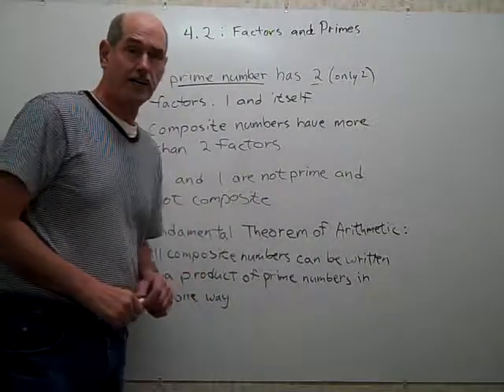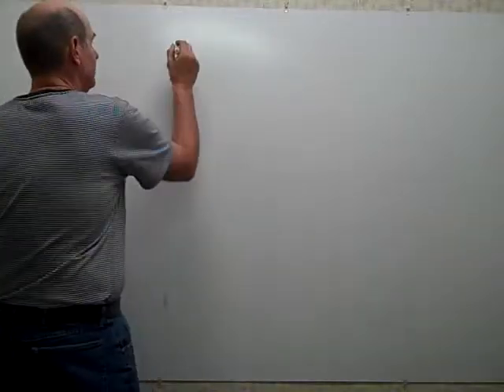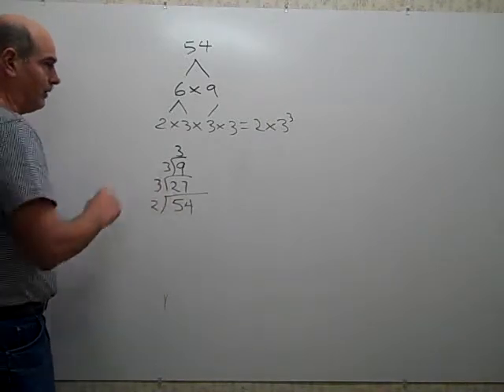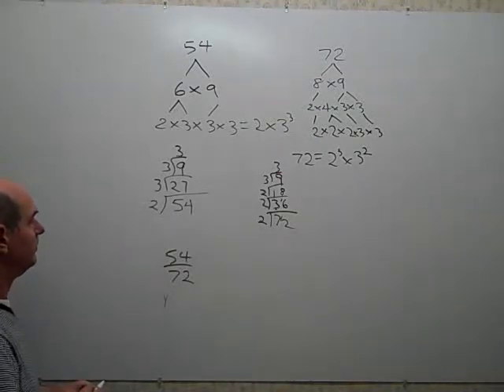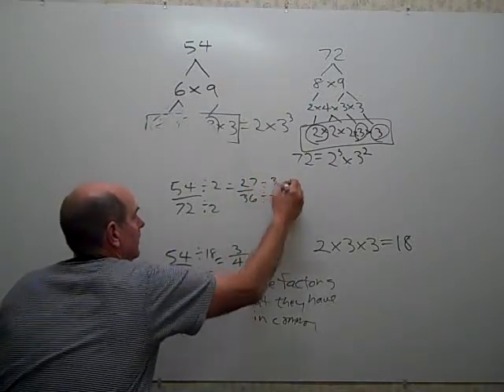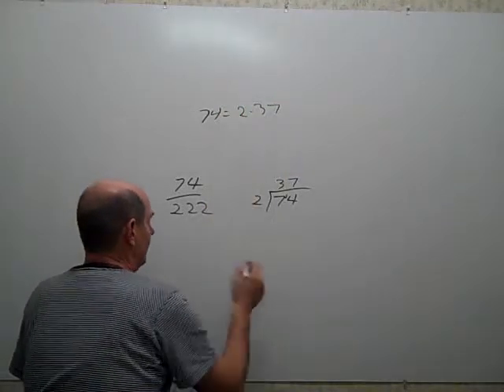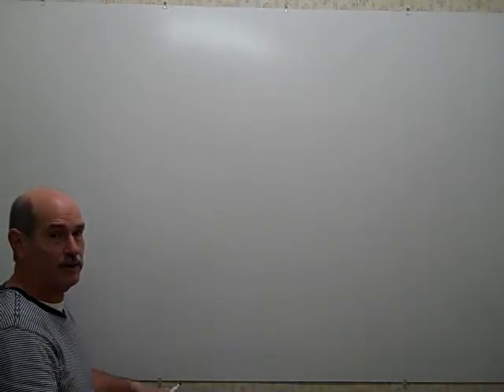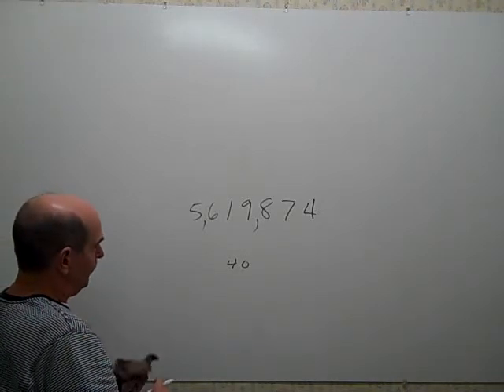Prealgebra 4.2 Factors and Primes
Using prime factorization to find the Greatest Common Factor of two or more numbers